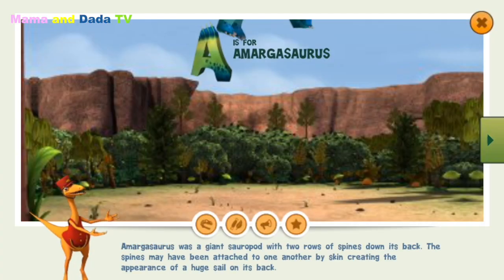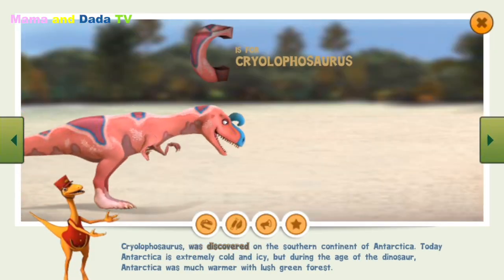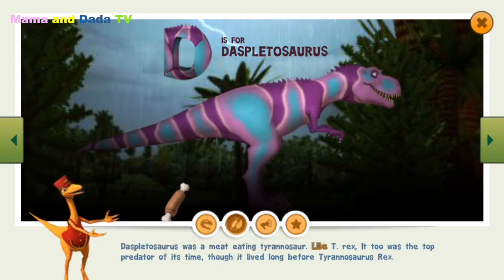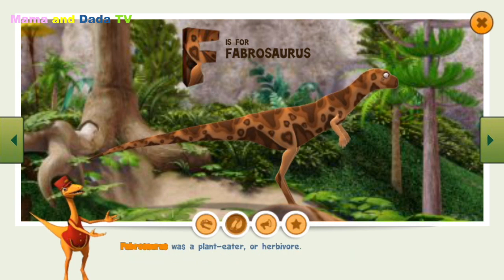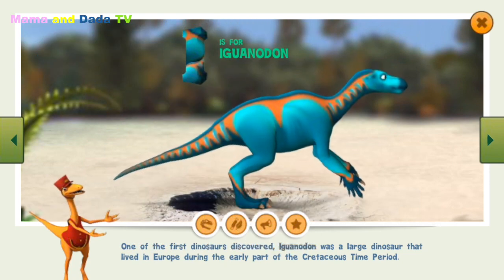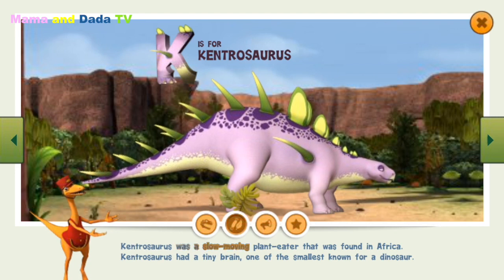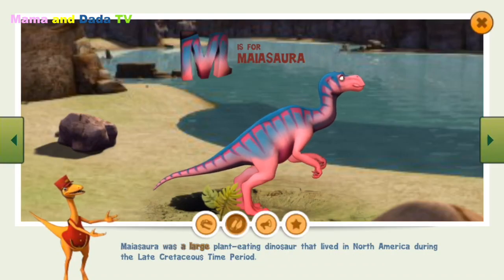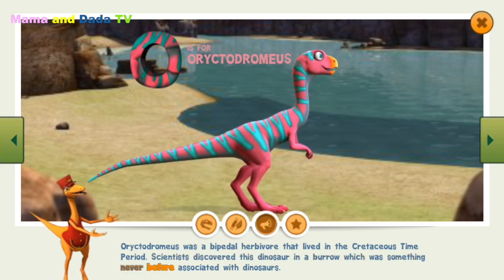Dinosaur Fun Facts Learn the English Alphabet ABC with Dinosaur Training A to Z by PBS Kids Part 1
Kids Learn and Feed Dinosaur Fun Facts Learn the English Alphabet ABC with Dinosaur Training A to Z by PBS Kids Part 1 – Fun Learning for Kids
Watch now T-Rex and other dinosaur X-ray and fun facts!

*Cynopsis Kids !magination Award Winner - Best Educational App!**Parents' Choice Silver Award Winner!*
The ultimate dinosaur app for your child from the hit PBS KIDS show Dinosaur Train!
This essential dinosaur collection encourages the exploration of life science and natural history through discovery, play and reading! Through the letters of the alphabet, your child will delight in learning about 26 dinosaurs by feeding them, x-raying them, discovering dinosaur facts and more!

•Set of 26 interactive dinosaurs and their corresponding dinosaur letters
•Highlighted words throughout the app to build beginning reader skills
•Touch, swipe and tilt to feed the dinosaurs, explore dinosaur x-rays, and learn over 50 dinosaur facts
•Dinosaur index with sorting and classification filters to build science inquiry skills
•Dinosaur letter section where kids can spell words, build literacy skills, and play with dinosaur letters
•Available in both English and Spanish•Additional dinosaur packs are available as in-app purchases

FOR PARENTS
Parents have the option of adding to their preschooler’s ultimate dinosaur collection by purchasing the following dinosaur packs of 10, which feature favorites from the Dinosaur Train series:
Big Dinosaurs Pack, featuring Tyrannosaurus Rex Horned, Armored & Crested Pack, featuring TriceratopsCarnivore Pack, featuring Spinosaurus Winged & Feathered Pack, featuring PteranodonIn the Water Pack, featuring Adocus Surprise Pack, featuring Therizinosaurus

Dinosaur Train A to Z is based on the PBS KIDS series Dinosaur Train, produced by The Jim Henson Company. Targeting kids ages 3-6, the app is designed to extend the series’ science curriculum, helping kids to develop inquiry skills, core science knowledge and spark enthusiasm in life science, natural science and paleontology.

About PBS KIDS
Dinosaur Train A to Z is part of PBS KIDS’ ongoing commitment to helping kids build the skills they need to succeed in school and in life. PBS KIDS, the number one educational media brand for kids, offers all children the opportunity to explore new ideas and new worlds through television and digital media, as well as community-based programs.

Privacy
Across all media platforms, PBS KIDS is committed to creating a safe and secure environment for children and families and being transparent about what information is collected from users.

Welcome to Mama and Dada TV channel. It is created to give your children videos about trending toys for kids, educational videos – include cartoons, storybooks, latest educational games and applications reviews.